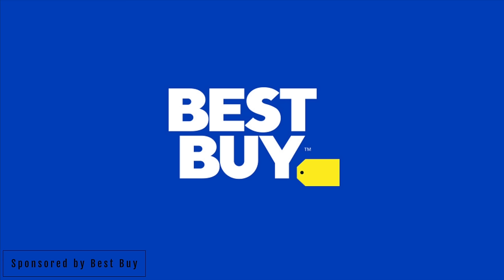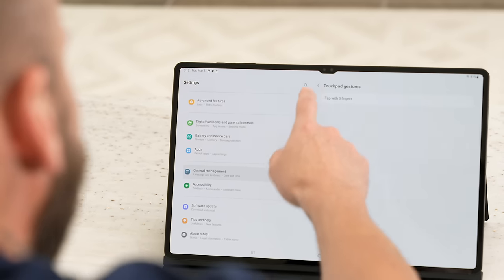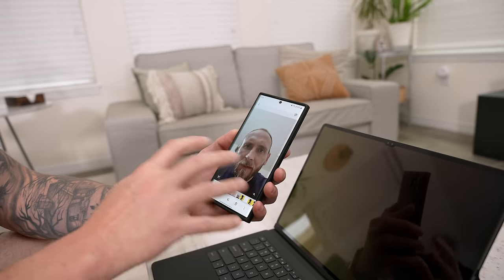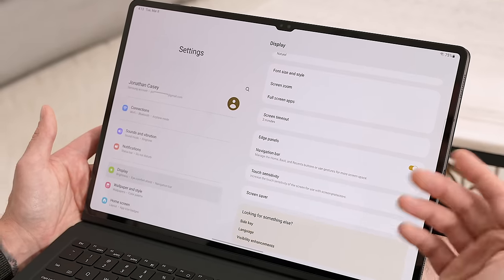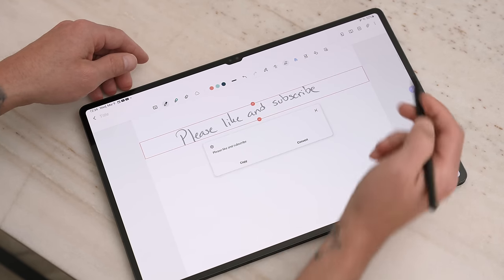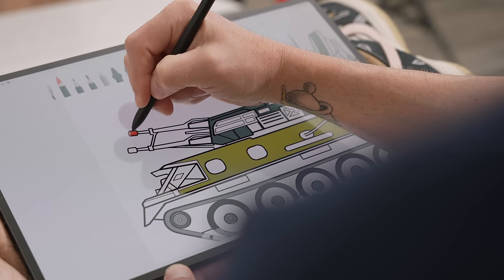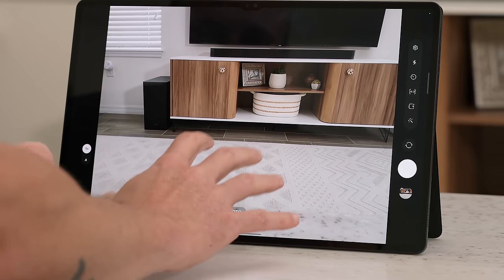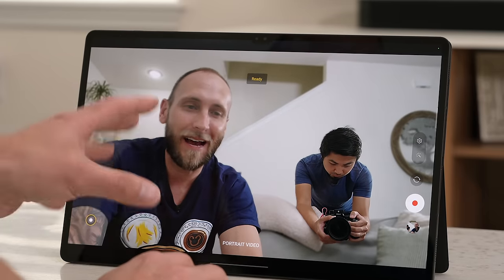Galaxy Tab S8 Ultra Tips and Tricks - First Things To Do!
Get a $100 Gift Card with purchase of the Tab S8 Ultra

Today, we're taking a look at the Samsung Galaxy Tab S8 Ultra and going over several tips and tricks to help you get the most out of this amazing tablet! The Galaxy Tab S8 Ultra is a really big tablet boasting a display size of over 14 inches! It's powered by the latest Snapdragon processor, packs the latest S Pen technology, and even has a micro SD card slot for expanding your storage. It's easily one of the best Android tablets on the market but with these Samsung Galaxy Tab S8 Ultra tips and tricks to try first, you'll be able to make it even better! My Galaxy Tab S8 Ultra review will be coming soon. Also, make sure to check out my Galaxy S22 Ultra tips and tricks playlist.

Galaxy Tab S8 Ultra Keyboard Cover

►► TIMECODE ◀︎◀︎
00:00 - Intro
00:17 - Best Accessories
02:35 - Keyboard and Trackpad Tips
04:56 - Improved Face Unlock
07:23 - Expand Your RAM with Virtual RAM
08:13 - Display Tips and Tricks
09:51 - Customization Tips and Tricks
10:34 - Favorite Wallpaper App and Website
11:19 - Google Now vs Samsung Free
12:09 - New S Pen
12:24 - Never Lose Your S Pen
13:18 - Improved S Pen Latency
13:39 - Samsung Notes Tips and Tricks - Handwriting To Text
14:00 - Sign and Fill PDF Documents In Samsung Notes
14:38 - Pair Your Galaxy S22 Ultra With The Galaxy Tab S8 Ultra
15:46 - Use S Pen With Other Apps Like One Note
16:05 - Add A Coloring Book
16:49 - Air Actions On The Galaxy Tab S8 Ultra
18:15 - Dex Tips and Tricks
20:20 - Wireless Dex On Samsung TV
21:46 - Galaxy Tab S8 Ultra Camera Tips and Tricks
21:58 - Autoframing
22:38 - Control Camera With S Pen
23:23 - Pro Mode, Pro Video, and Portrait Mode
24:15 - Side Car or Second Screen On Galaxy Tab S8 Ultra
25:59 - Turn Your Galaxy Tab S8 Ultra Into A Google Home
28:14 - Wrap Up